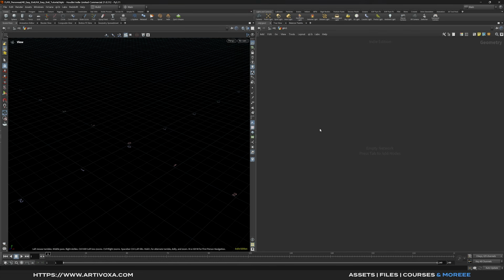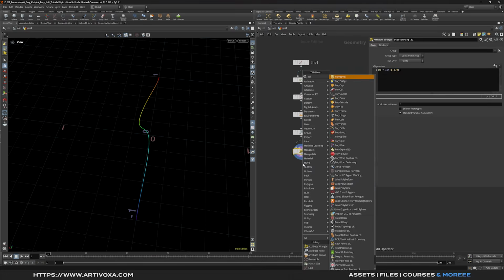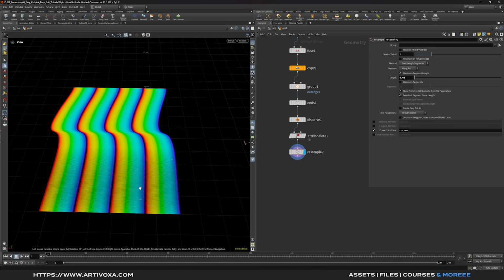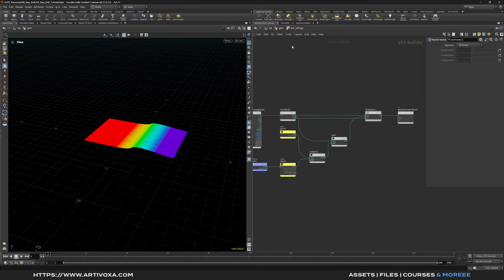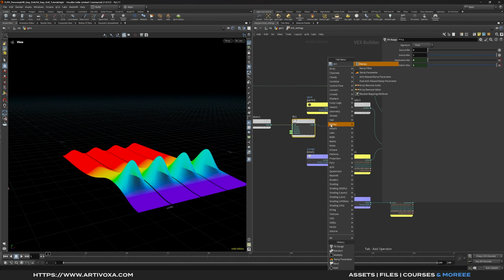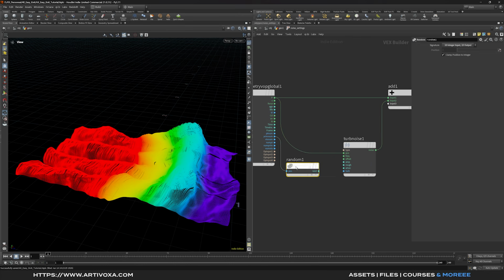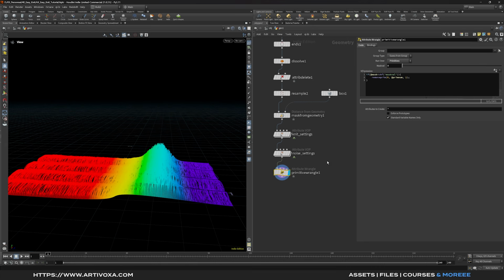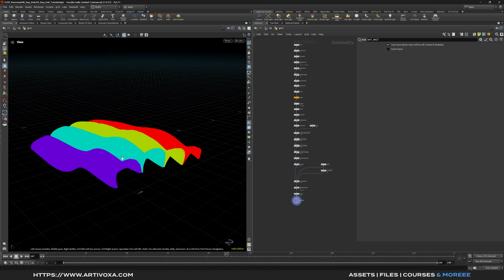Houdini Tutorial | EASY WAY FOR KNITTING IN HOUDINI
In this Houdini tutorial, you’ll learn how to create a fully procedural knitting setup that can adapt to any shape, using VOPs for full control. We’ll build the system step by step, focusing on flexibility, clean structure, and art-directable parameters so you can easily tweak the knit pattern to fit your needs.

📌 Key Highlights
✔️ Create a procedural knitting system in Houdini
✔️ Knit any shape with a flexible, reusable setup
✔️ Use VOPs to control pattern, density, and behavior
✔️ Build a clean, art-directable workflow
✔️ Tips for keeping the setup stable and easy to adjust